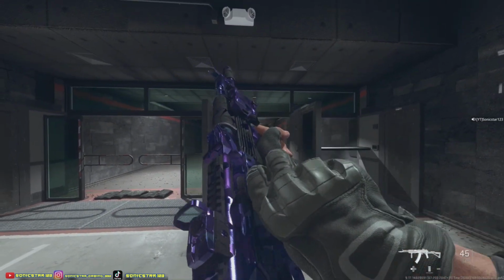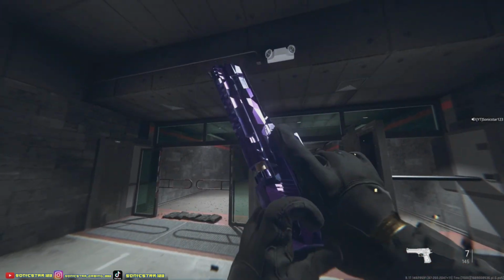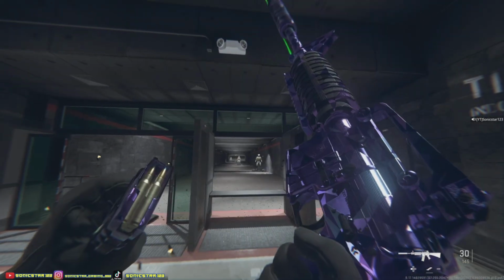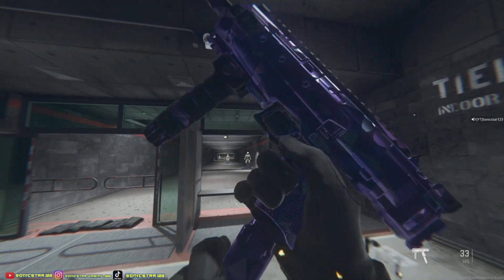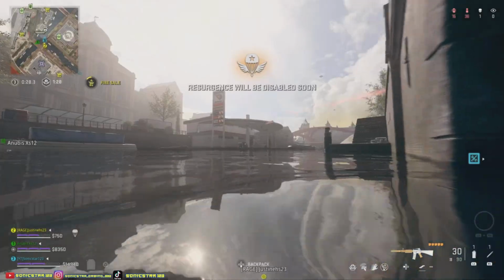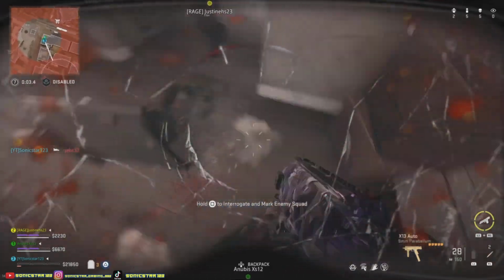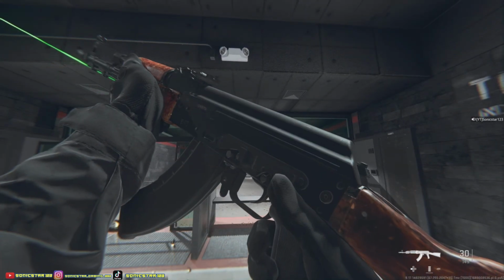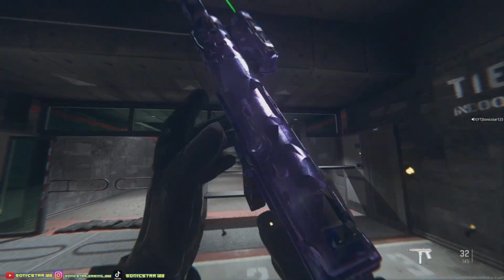WARZONE, but I use COUNTER STRIKE META WEAPONS Instead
COUNTER STRIKE Meets WARZONE!?!

Today I'm Bringing CS:GO META WEAPONS into WARZONE Using 3 Loadouts Inspired by CS:GO!

warzone 2 best loadouts, warzone 2 best class setups, modern warfare 2, warzone 2, warzone 2.0, season 4, season 4 update, warzone 2 update

0:00 - 0:20 Intro
0:21 - 2:55 AWP/DESERT EAGLE Gameplay
2:56 - 5:24 M4A1-S/MP9 Gameplay
5:25 - 8:24 AK-47/TEC-9 Gameplay
8:25 - 9:03 Class Setups/Outro

WARZONE, but I use CSGO META WEAPONS Instead